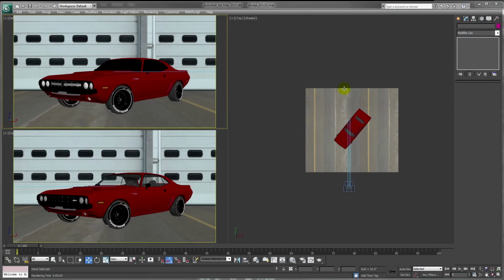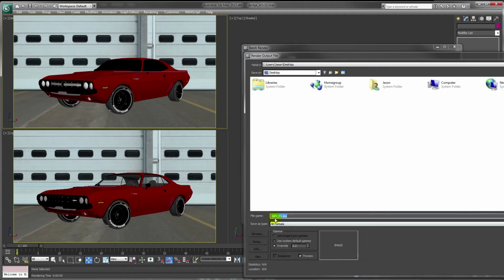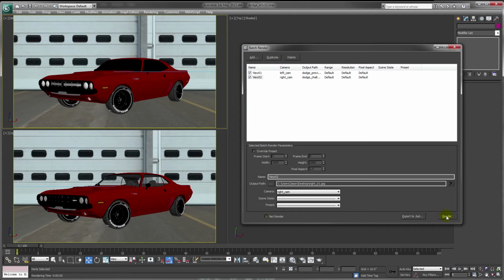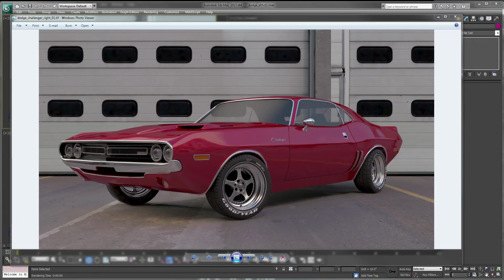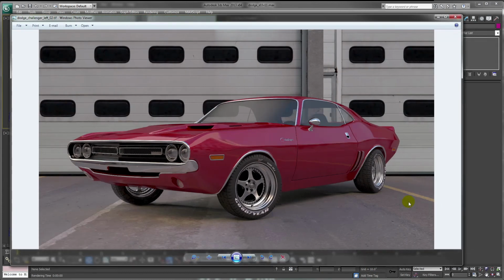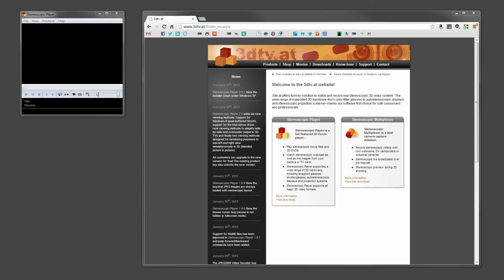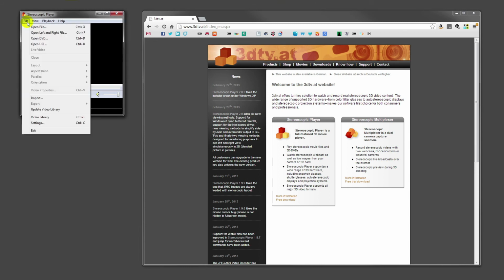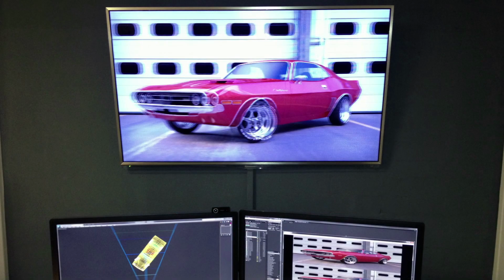3DS Max tutorial: Create a scene in stereo 3D with 3DS Max and After Effects, Part 8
This video by Jason Harding came with his tutorial in issue 170 of 3D World magazine.